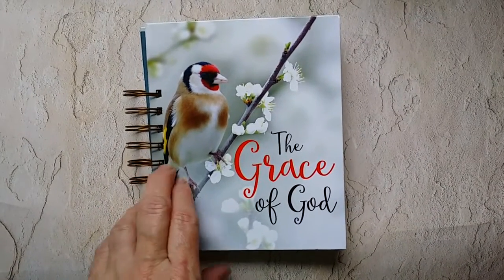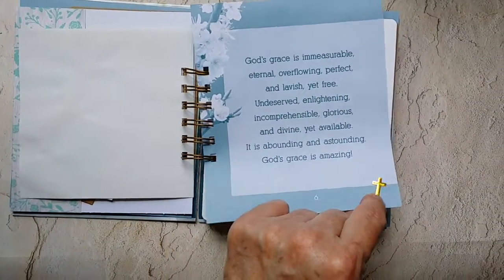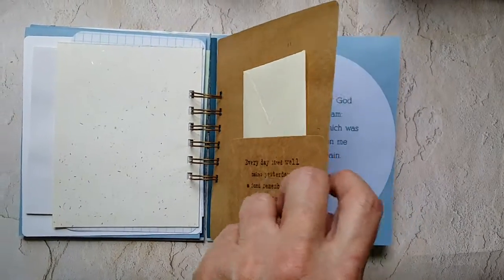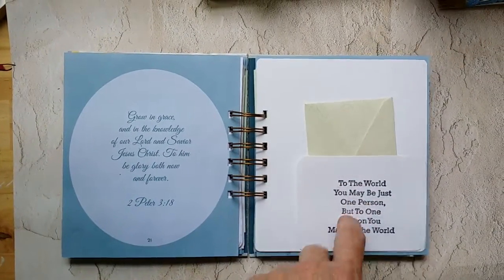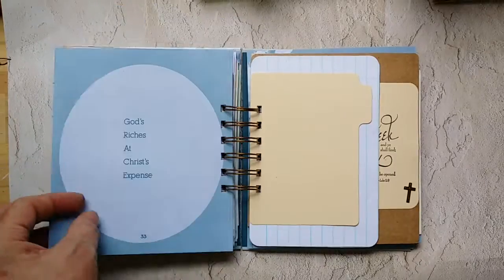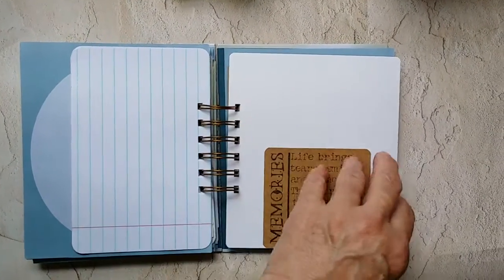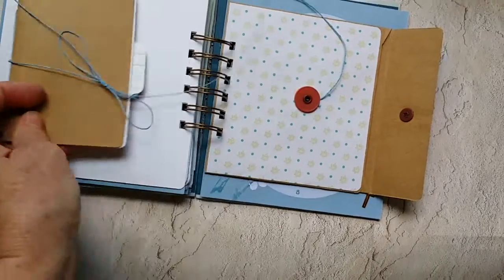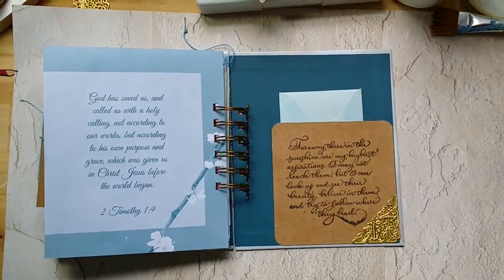Prayer journal mini book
Books covers,  random pages,  spiral binding  with lots of tags and tuck spots.